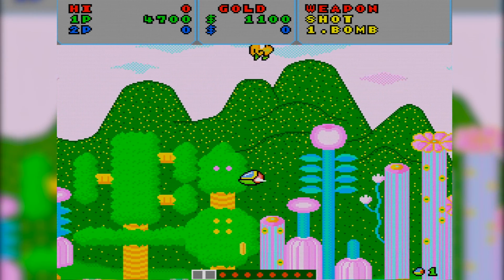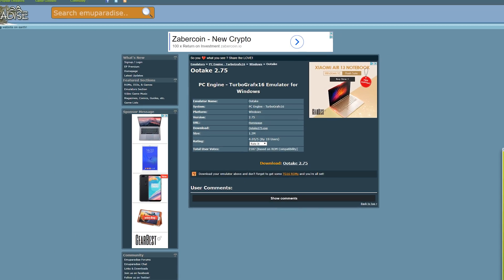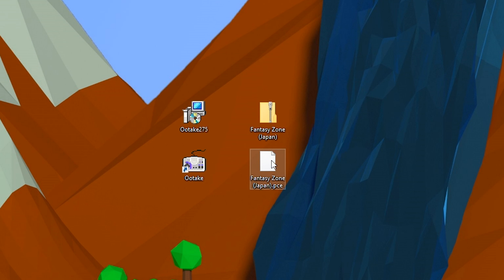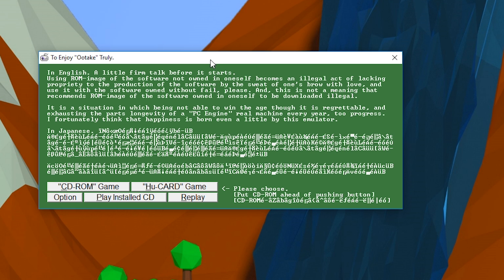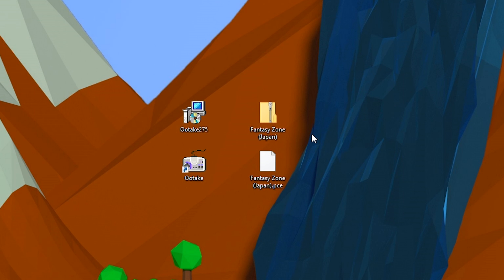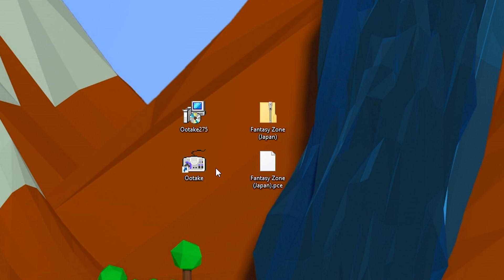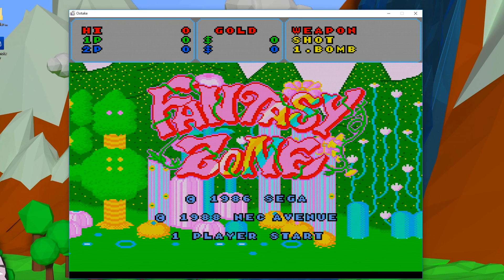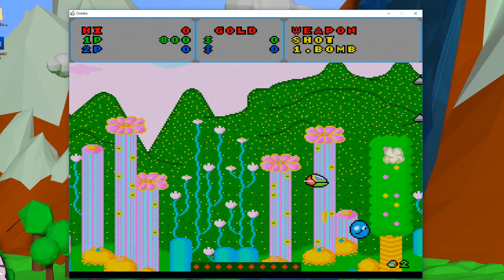How to Play TurboGrafx16/PC Engine Games on PC! Ootake Setup Tutorial! TurboGrafx Emulator for PC!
Hey guys my name is Scoby and in today's video, I am going to be showing you how to play TurboGrafx 16 games on your PC!

This is going to be a nice quick and easy tutorial where I show you all the steps needed to be able to play TurboGrafx16 games on your PC! For this video, we are going to be using the free TurboGrafx 16 emulator called Ootake. Ootake is a great free emulator that plays TurboGrafx 16 games perfectly and runs great!